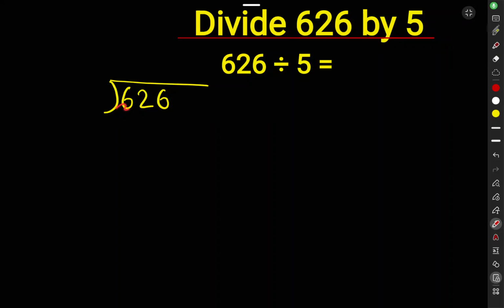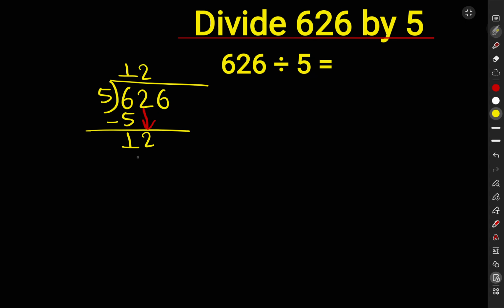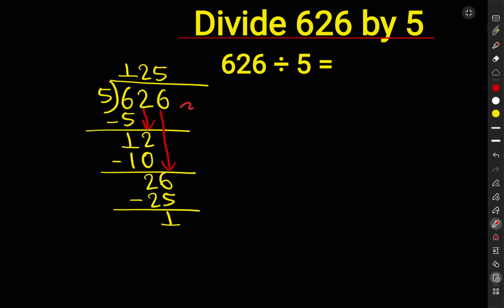626÷5 Divide 626 by 5 (Long division Method)